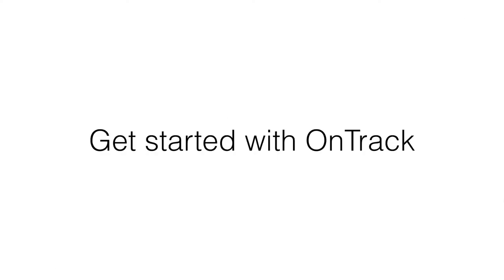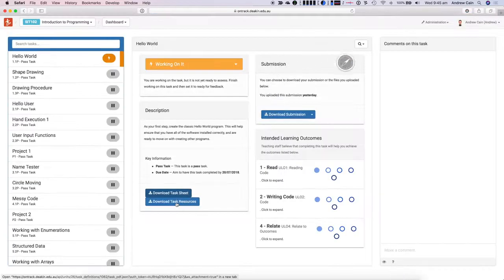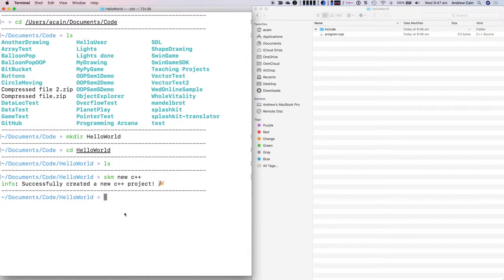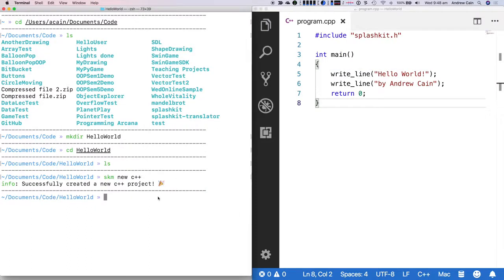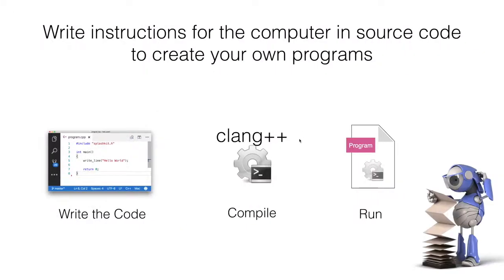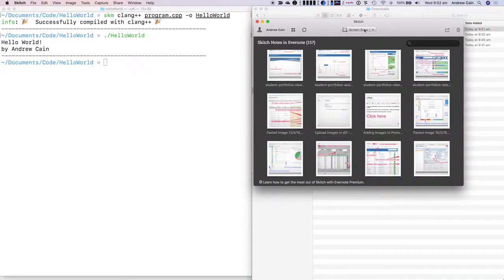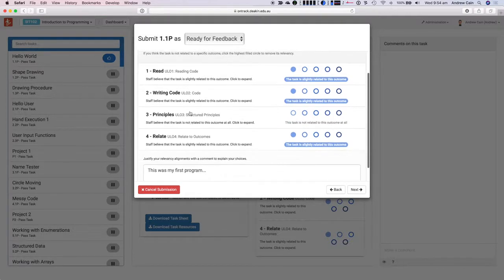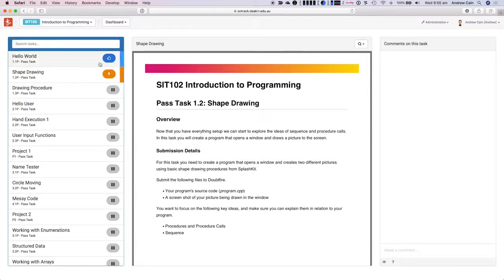SIT102 Week 1 Hello World Task 1 1P